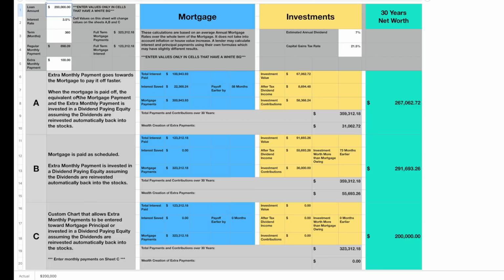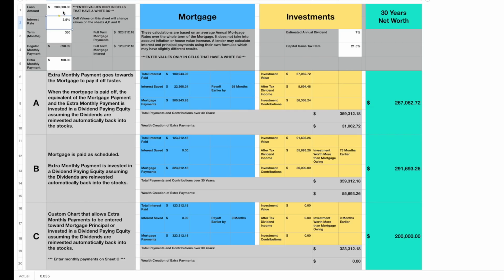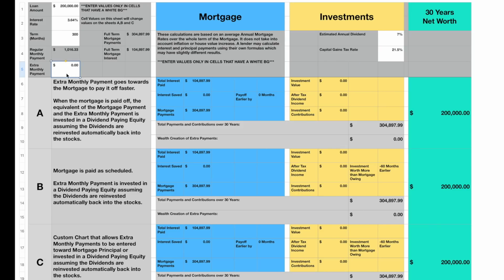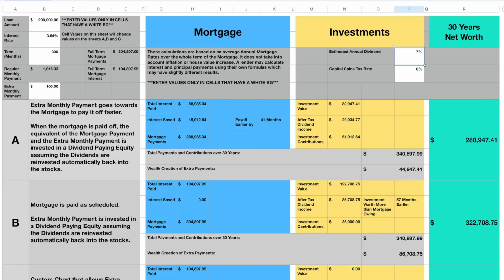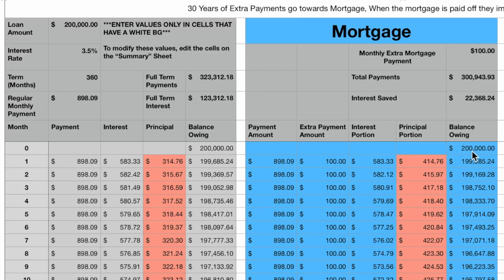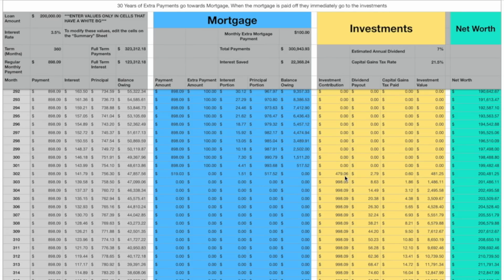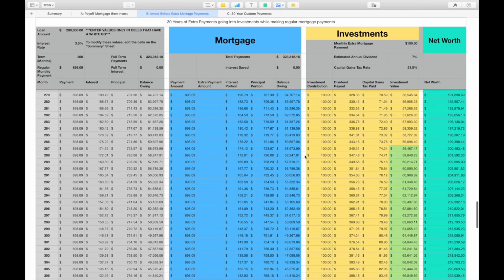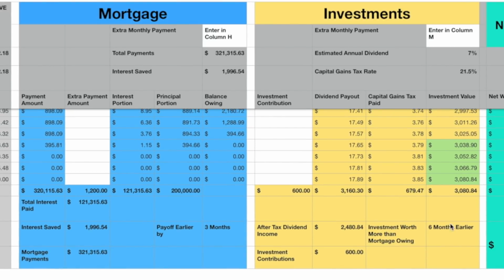Spreadsheet: Investing vs Extra Mortgage payments Calculator Spreadsheet Apple Numbers and Excel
Spreadsheet: Investing vs Extra Mortgage payments Calculator Spreadsheet (Apple Mac Numbers and Excel available)

Spreadsheet chart created to calculate the future value of your investments vs making extra mortgage payments with month by month custom payment options. Everyone one knows how much we can save by paying down our mortgage. We all know how much we could make investing over long periods of time. I wanted to create a simple spreadsheet that could compare mortgage payments and investments in simplified way but could also allow the a custom payment amount to be applied as either a mortgage principal payment or to an investment (in high yield dividend stocks) and could also be used to transfer money from the investment to the mortgage to pay it off early and become debt free faster!

Levi Woods